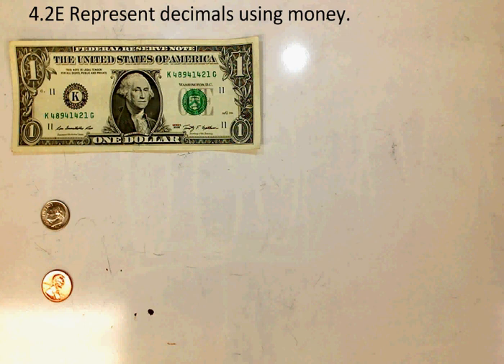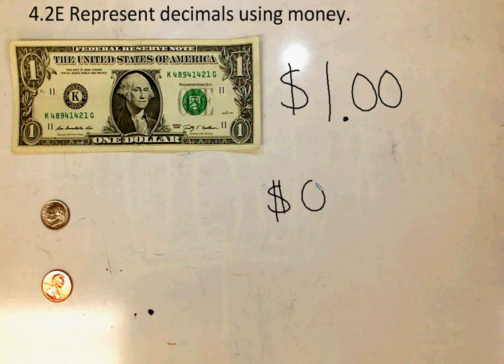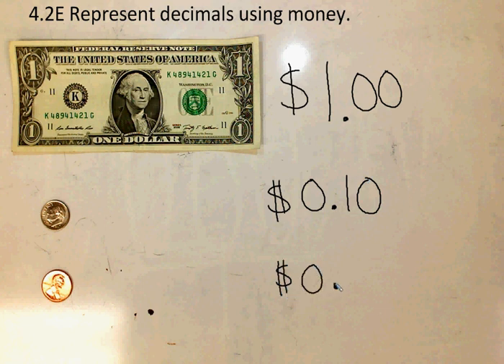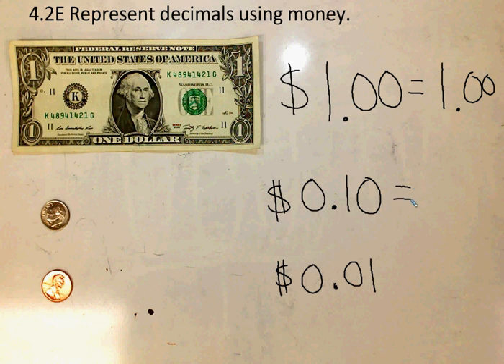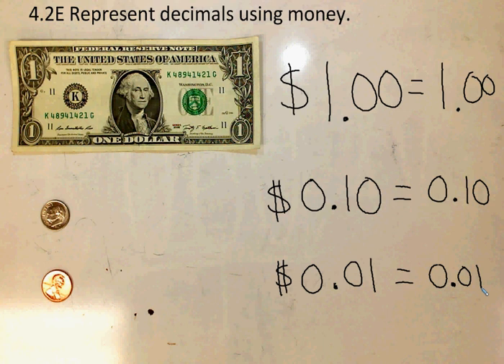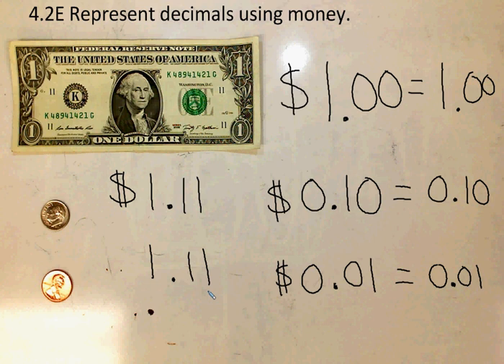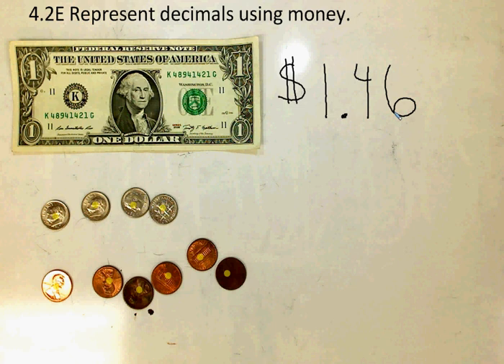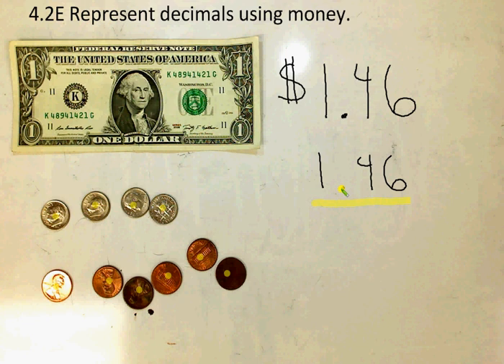TEKS 4.2E represent decimals using money